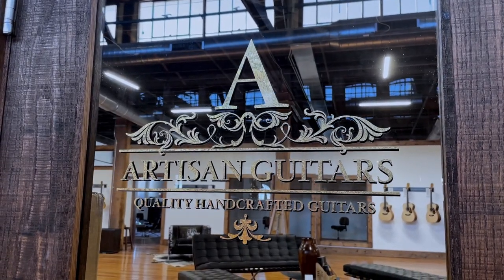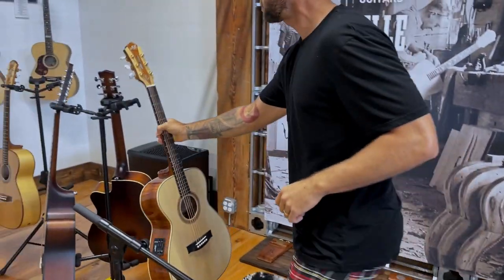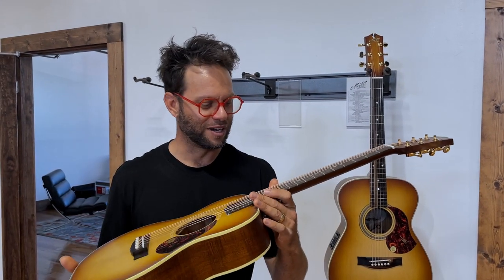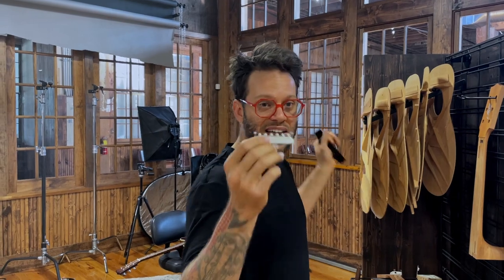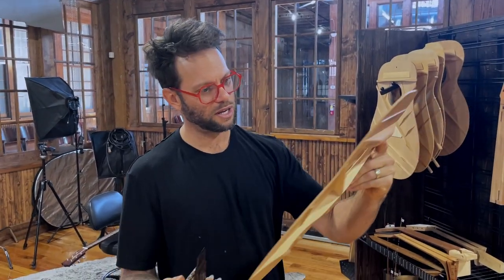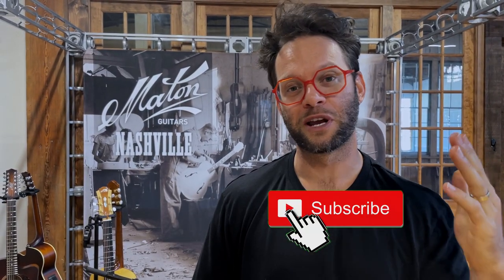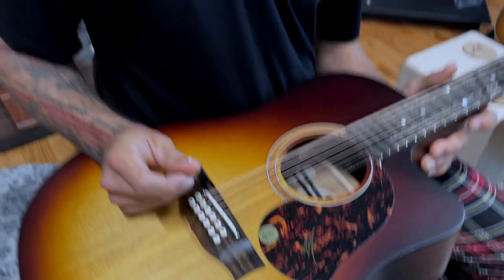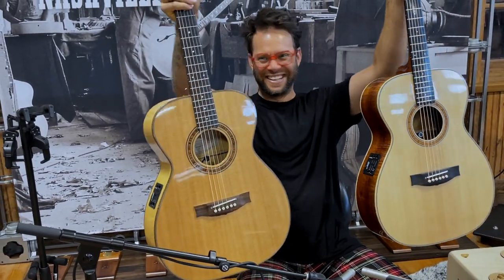Carl Wockner - A Walk Through Maton Guitars Nashville Vlog (Artisan Guitar Store)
I get asked to Demo my favorite brand of acoustic guitars. + Quick tour of The largest supplier in the US of Maton Guitars.

Equipment List: -
MICROPHONES
Shure Beta58
Shure SM58

GUITAR
Maton EMD6

PEDALS
Tuner = Boss TU-3
Octave = Boss OC-3
Volume Boost = TC Spark
Overdrive = Wampler Tumnus
Mic Mute = Stompbeat Mic Mute
Multi = Line 6 HX Effects
Vocal FX = Boss VE-500
Loopstation = Headrush Looperboard
Expression Pedal = Mission Engineering Exp
Bluetooth Page Turner = iRig Blueboard
Wireless Guitar Setup = Shure GLXD16

EXTRAS
Beat Sample Hits = Maschine Mikro Control Pad
Wireless In Ear = Shure PSM600
In Ear Monitors = Alclair Audio Spire Custom Molded
Pedal Board Case = Pelican Air case

Carl…ness.

Recently awarded “MUSICIAN OF THE YEAR 20/21” for the QLD Prestige awards – Carl Wockner is a straight-up SAVAGE! (the good kind).

Latest single “Fool’s Gold” is a delicate balance of organic-acoustic POP mixed with singer-songwriter lyricism and honesty, which is exactly what you get when you’re first exposed to Carl Wockner, especially in a live setting.

Determined to pave his own path in modern music – Wockner uses multi-instrumentalism and dynamic production to take listeners on a journey through multiple genres and sonic excitement, all while telling a story.

“Recent singles of 2020 END OF ME, PAINT THE AIR, STEREO, CMB have been a collaboration with pop producer Ben Flanders. We added specific ingredients of Pop production with REAL acoustic guitar, hits, taps – vocal trills and voicing. These were all incorporated INTO the beat to give a nice earthy presence, and we even added Kazoo (on Better) just because.. I really feel like we just straight up need more kazoo in our lives!”

Carl Wockner was named the first and ONLY Australian artist to ever win Top Honors at the International Acoustic Music Award’s 2015 (USA), along with top of the AAA category for the release of his album Crayon Days with producer Michael Flanders in Nashville TN. Wockner has skipped up the charts with his first two single releases receiving high rotation to national radio in both Australia and USA which landed the title track into the International Billboard Charts. The same album has received a 2016 IMA (Independent Music Awards) Finalist nomination for Best Adult Contemporary Album. It was following this recent success that Wockner relocated his family to Nashville TN, USA as a strategic move for his evolving career.

Sept 2019, Carl was featured for an entire episode of “Backstage Marquee” a syndicate show aired across the USA featuring original artists set to be ‘the next big thing.’
Sept 2018 Wockner performed LIVE on National USA Television. The show HLN on the CNN Network for the segment “The Weekend Express,” featured Carl’s original songwriting and performance as a showcase taste of Nashville / Music City.

His rare “Live Looping” style solo performance matched only with his signature vocals and unique acoustic guitar work renders Carl in a league of his own. The live shows have been recognized throughout Australia and USA with multiple headliner performances at festivals and touring, and Wockner is now rumoured as one of the busiest musicians in Nashville, TN – aka “Music City.”
Since landing in Nashville, Wockner has released two EP’s including a Christmas release with the favoured “Santa Selfie.” Currently his latest single “Better” is noted as the best studio representation of his signature live performance style.

There’s something about Carl Wockner’s music that simply exudes peace. The peace you feel when you’re humming along to a nostalgic track, or the peace you feel when you just know everything’s going to be ok. However you connect with Carl’s music, you would agree this he is definitely onto something.
Carl’s first EP, the self-produced, recorded, mixed (all in his lounge room) Acoustic…ness, was released in 2011 to an overwhelmingly positive response. Single “Pictures” received airplay on Hot 91 FM and ZINC FM, the latter of whose DJ’s referred to him as “the man with the big hair and Golden Tonsils.” Carl was also named a finalist in three categories at the 2012 and 2013 MusicOZ awards: Acoustic Singer/Songwriter, Blues and Roots, and Pop.